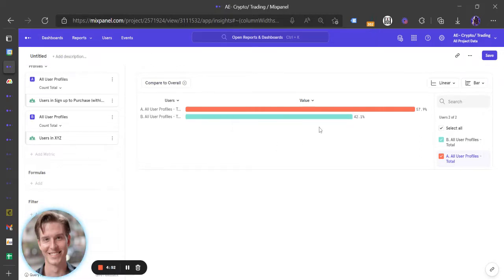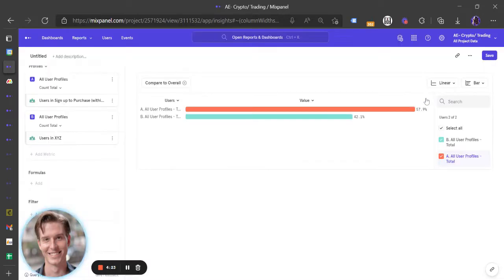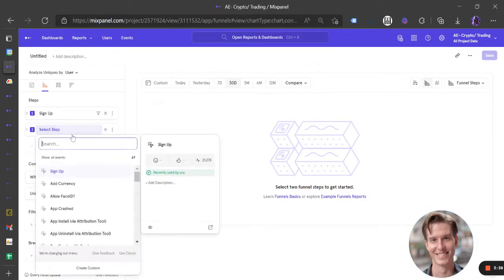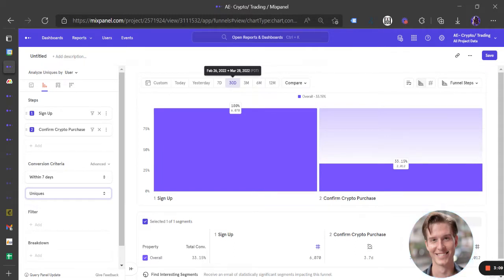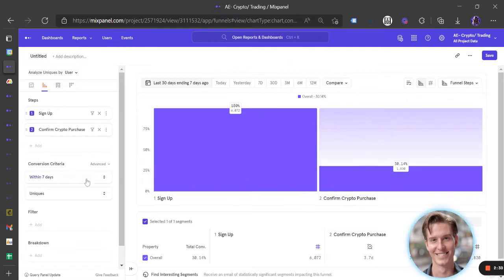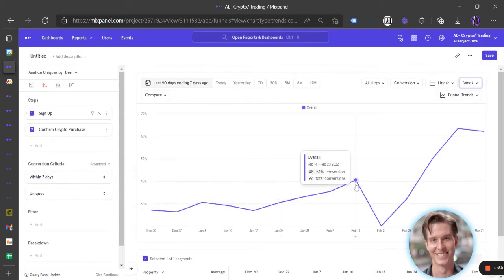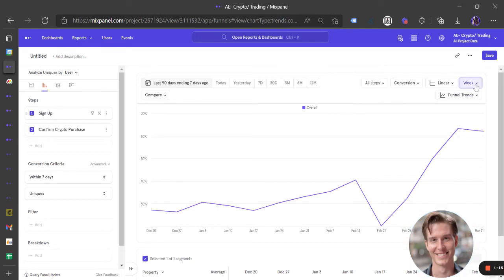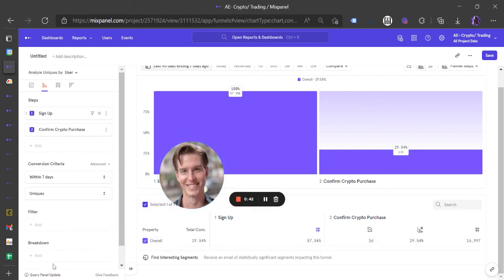Mixpanel: User Activation analysis (part 2) - Crypto Example - using funnels report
In this example I'm looking at what % of my Crypto wallet app users placed a Crypto order within 7 days of sign-up. This method is using the Funnels report. The Funnels report is nice because the 'window' of 7 days can be based on any date 'window' when looking back in time. The cohort method, on the other hand, was simply looking at those who 'signed up' 7 days ago. Both methods have their own usage of course!

p.s. Cohorts can also be created from the funnel report as well